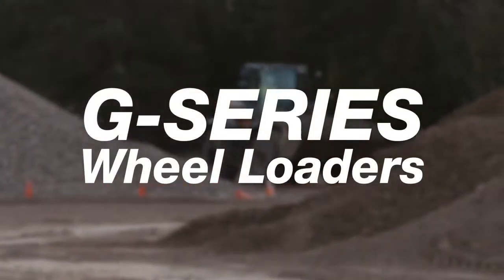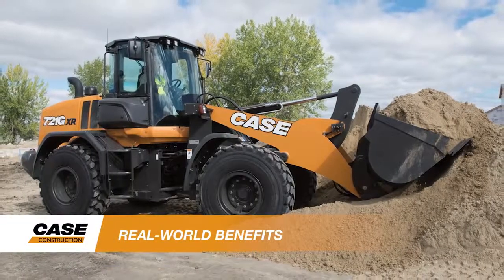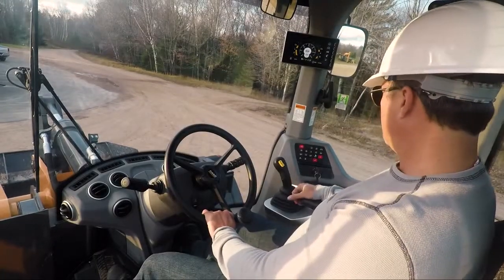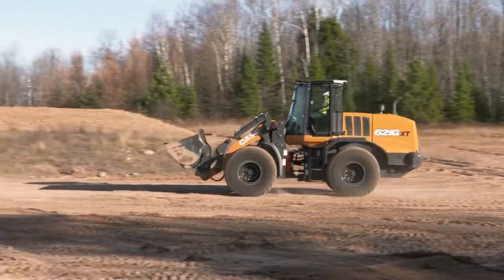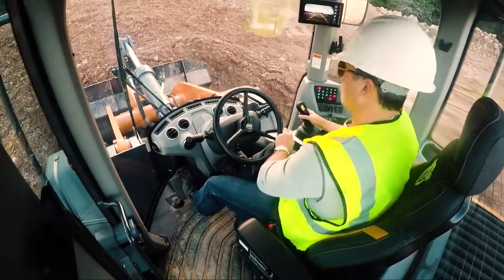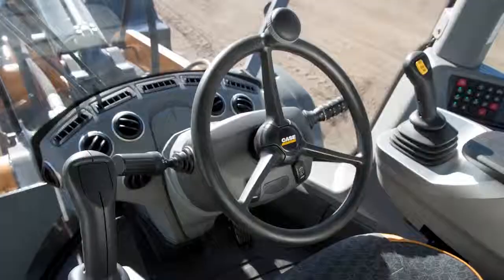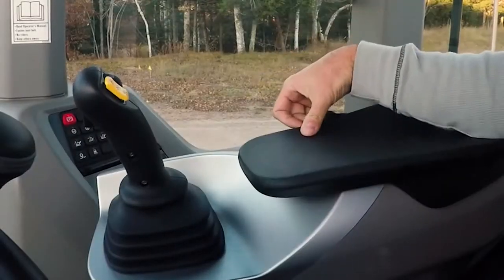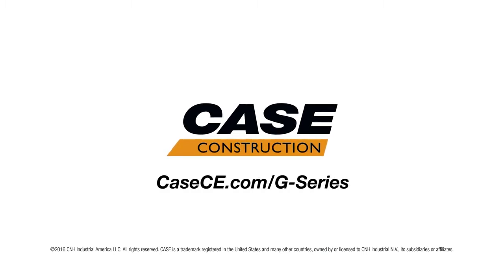2019 CASE 521G XR For Sale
Title: 2019 CASE 521G XR For Sale